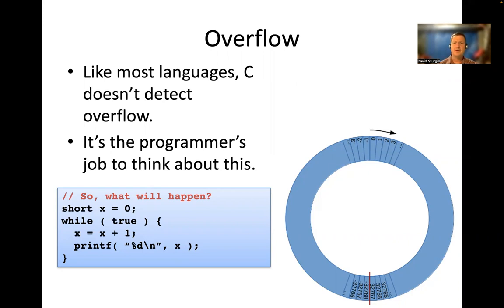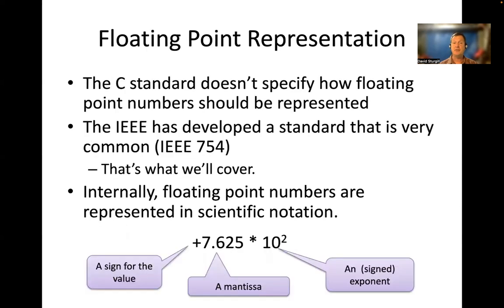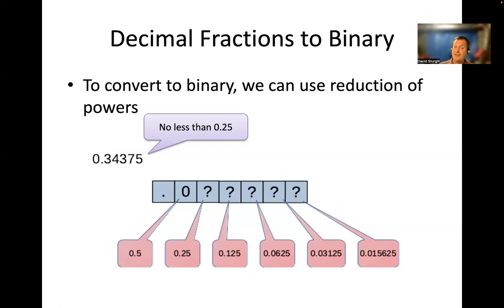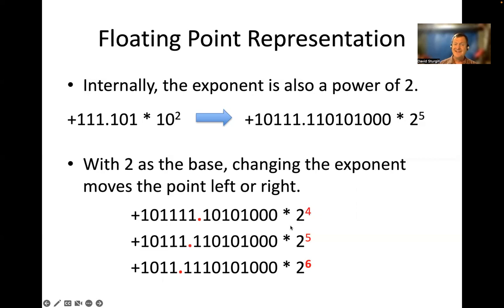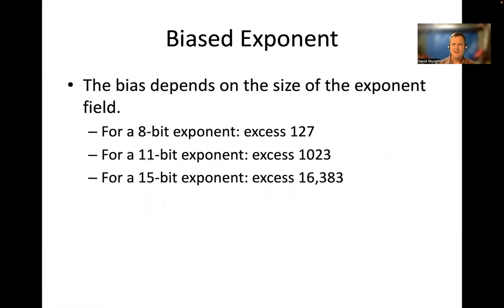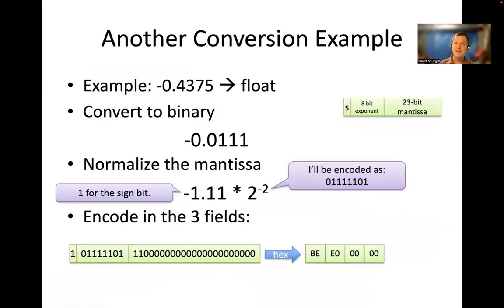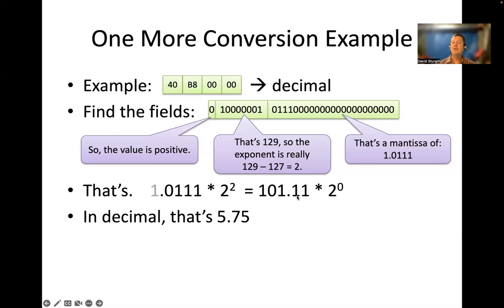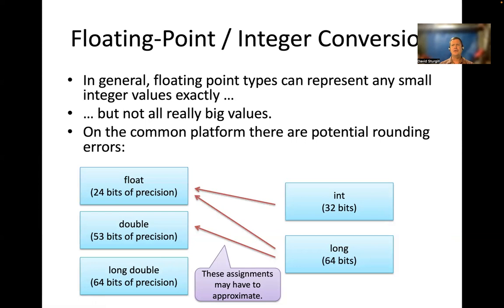Lecture 4 and 5 catch-up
This is the leftover material from week 3 of CSC 230.  It's mostly about the IEEE floating point representation.